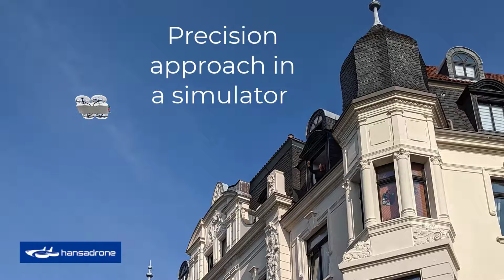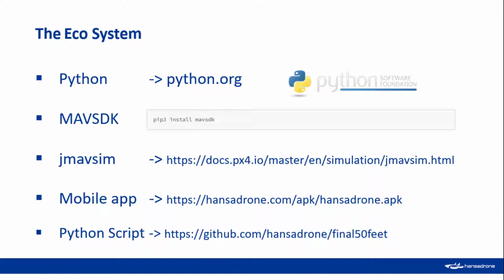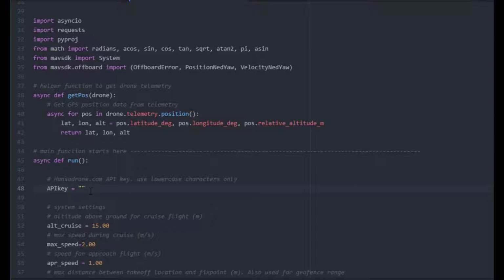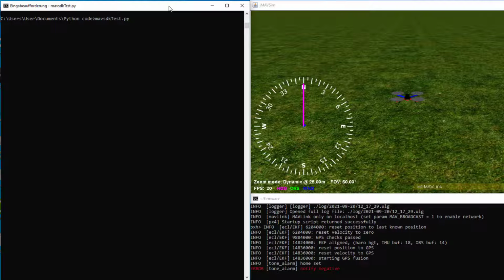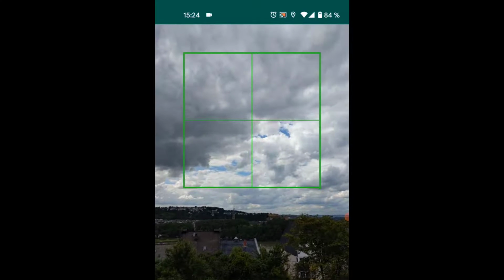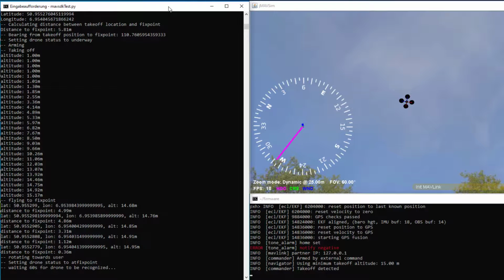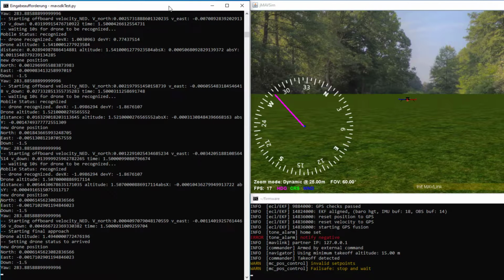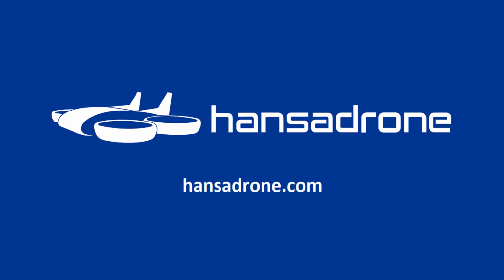Fly Hansadrone in a simulator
In this video, we show how to use the Hansadrone precision approach service to fly a drone in a simulator. We will use jmavsim and the MAVSDK to simulate the approach of a PX4 drone.

Visit hansadrone.com to register and get an API key.